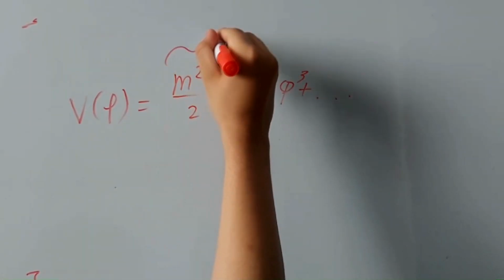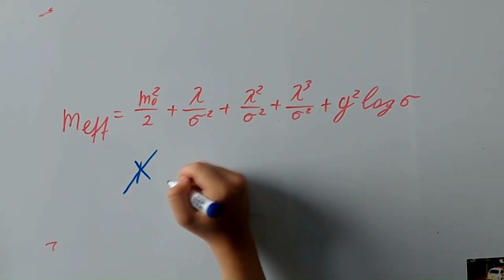Renormalization and Supersymmetry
This video is an alternative version of the video for the breakthrough junior challenge, but at normal speed, not trying to fit into 2 minutes.
Image Credit: Particle Fever film